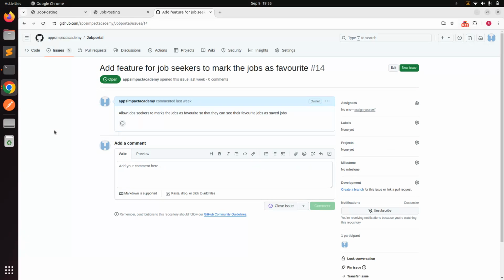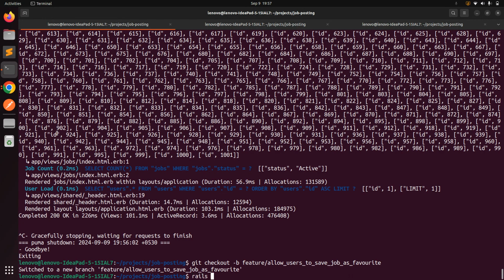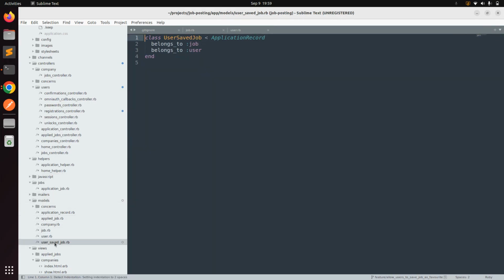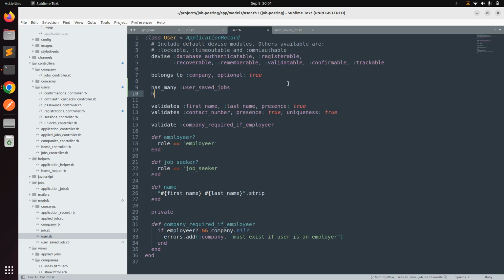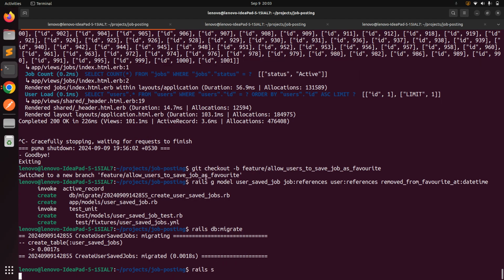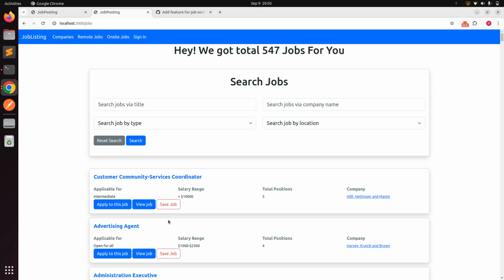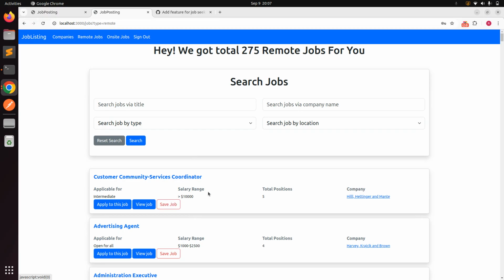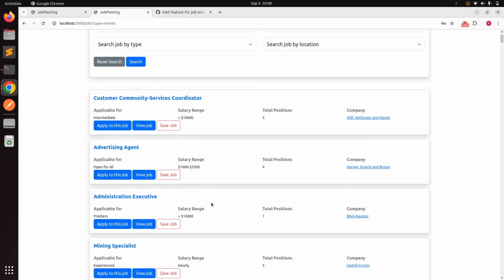Implementing Many to Many Relationship Between User and Job Using has_many :through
Hello Everyone,

In this lecture, we will be implementing a many-to-many relationship between the user and job models using the has_many :through association. We'll dive into the details of how this association works, followed by a hands-on implementation. Additionally, we'll explore why we are opting for has_many :through instead of the has_and_belongs_to_many association. Be sure to watch the entire lecture for a thorough understanding.